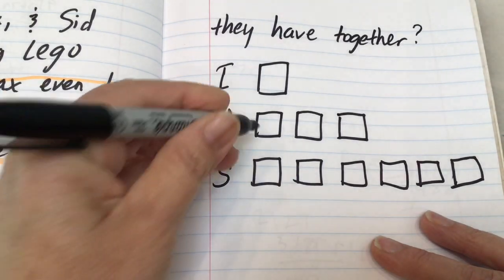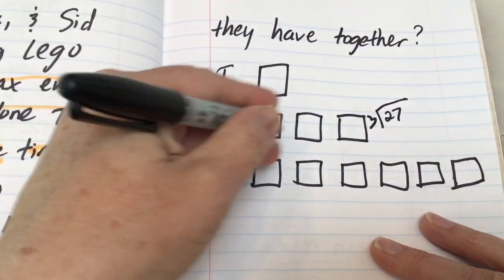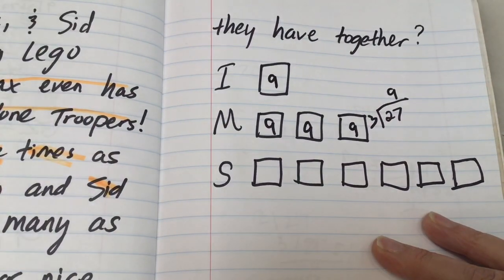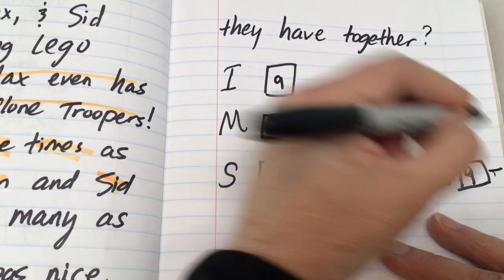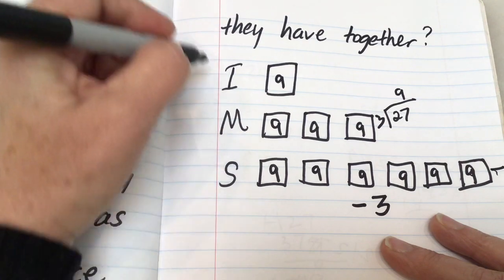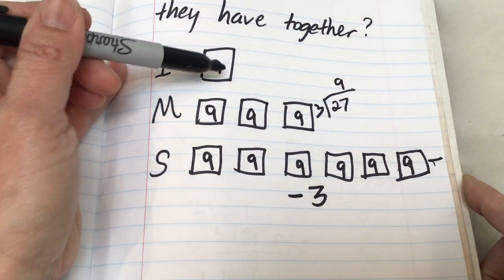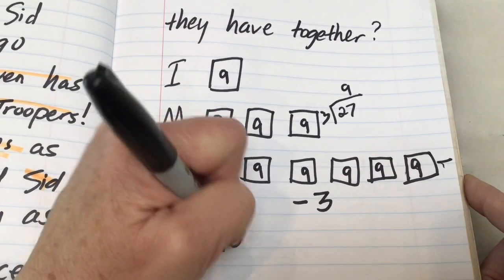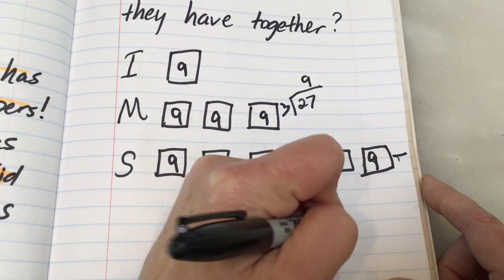Math Word Problems: Making the hard problem easy!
Mrs. Boyt teaches you how to solve a word problem. If you want to get better at it, check out this practice workbook.

Singapore Math workbook

Mrs. Boyt Live is a participant in the Amazon Services LLC Associates Program, an affiliate advertising program designed to provide a means for sites to earn advertising fees by advertising and linking to amazon.com. I may earn a small commission for my endorsement, recommendation, testimonial, and/or link to any products or services from this website.
Thank you for supporting my online classroom!